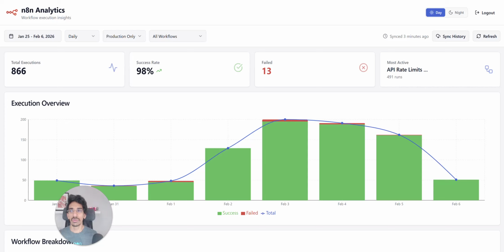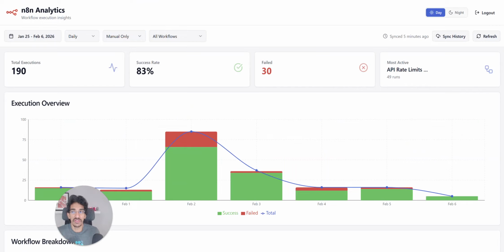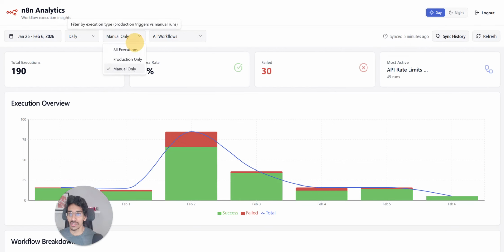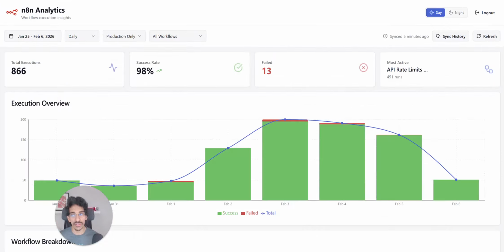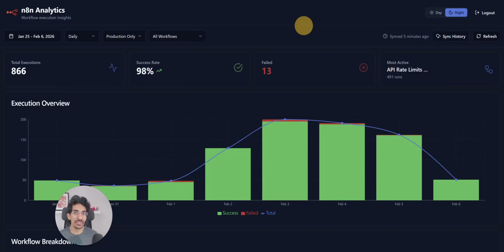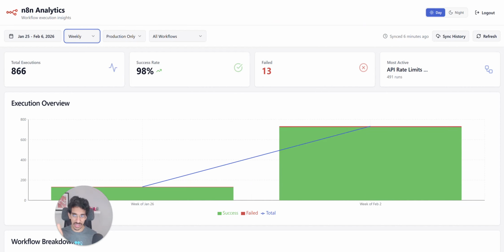Build Your Own n8n Analytics Dashboard (When Insights Feature Is Locked)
I built a custom analytics dashboard using Lovable, Supabase, and the n8n API to track:
- Execution history beyond 7 days with data persistence
- Success vs failed executions over time
- Production vs manual execution tracking (to monitor my own engagement)
- Per-workflow execution counts (to identify optimization targets before hitting the 2,500 monthly limit)

Context: The n8n starter plan only keeps workflow execution history for 7 days, and the Insights feature is paid-only.

Features:
- Fetches data from n8n API via Supabase edge functions
- Stores execution data in Supabase for long-term tracking
- Auto-syncs daily when you open the web app (keeps rolling 7-day window fresh)
- Works with any n8n instance (just enter your URL and API key)

This approach avoids adding logging nodes to every workflow or using n8n data tables, which would increase execution count and maintenance overhead.

Tech stack: Lovable (frontend), Supabase (database + edge functions), n8n API